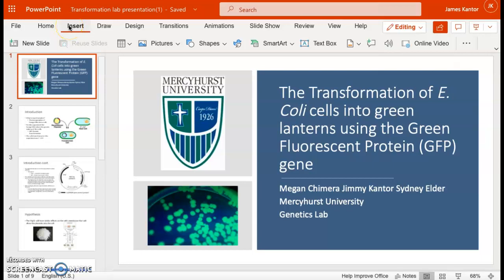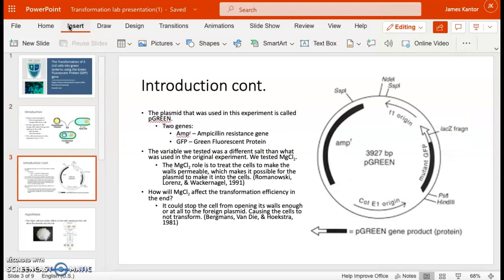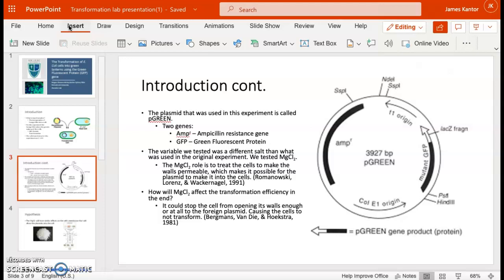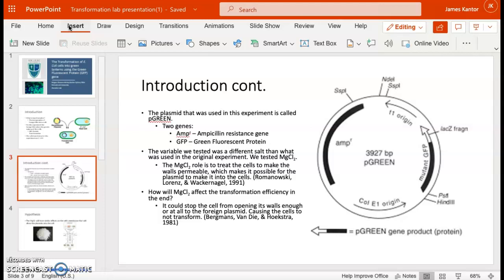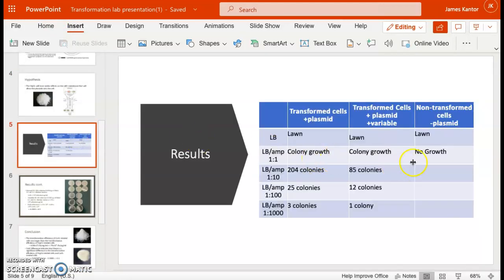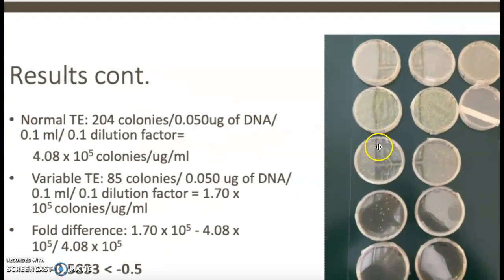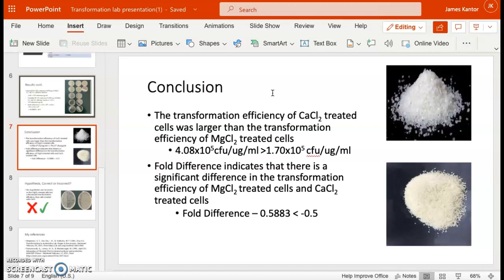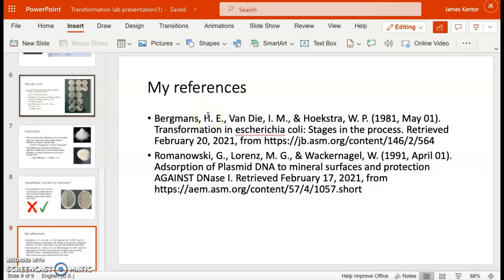The Transformation of E. Coli cells using the Green Fluorescent Protein (GFP)